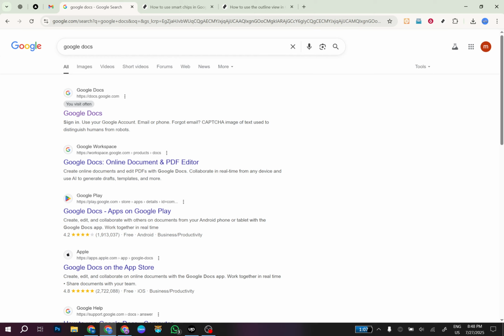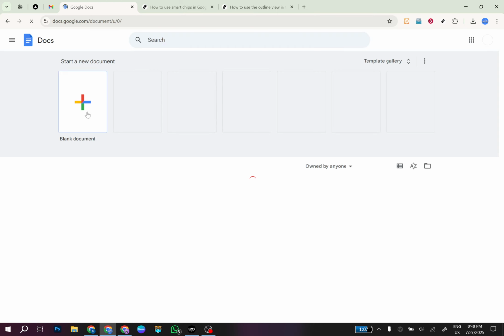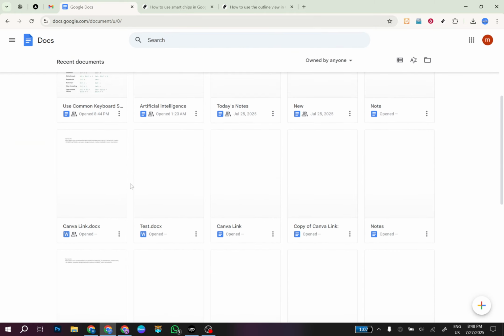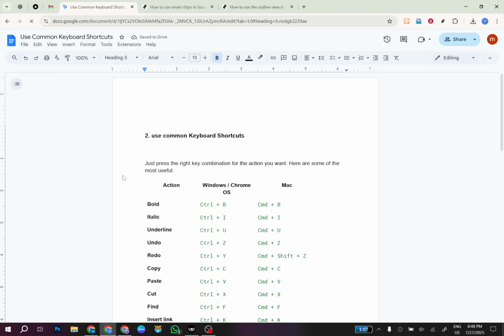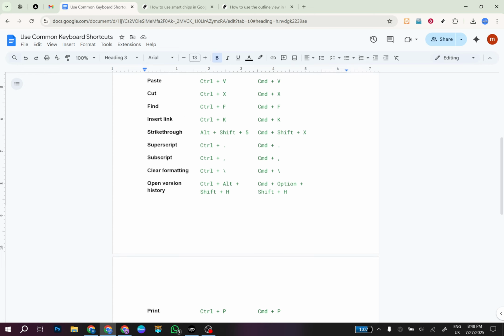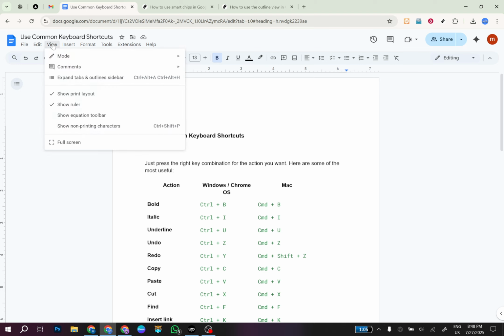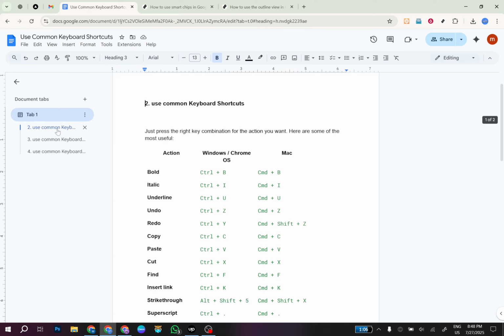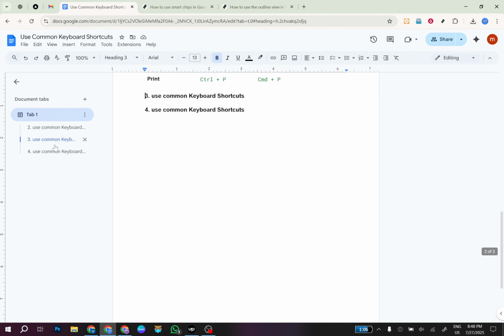How To Use The Outline View In Google Docs Fast and Easy!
The Outline View in Google Docs helps you quickly navigate and organize your document by displaying a clickable outline of your headings and subheadings. To use it, open your document at docs.google.com and click on “View” in the top menu, then select “Show document outline.” The outline pane will appear on the left side, showing all the headings formatted with styles like Heading 1, Heading 2, etc. Click on any heading in the outline to jump instantly to that section in the document. You can also add or remove headings to update the outline dynamically. This feature is especially helpful for working with long reports, research papers, or any detailed documents.